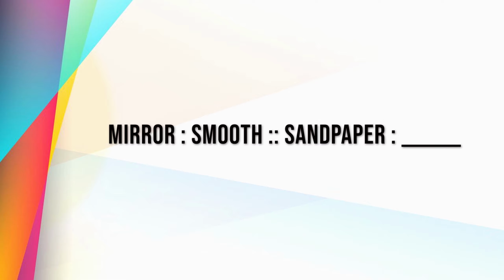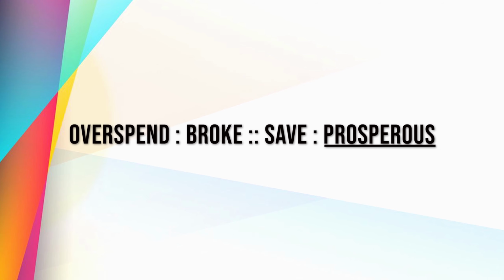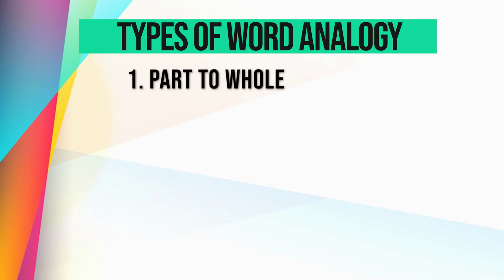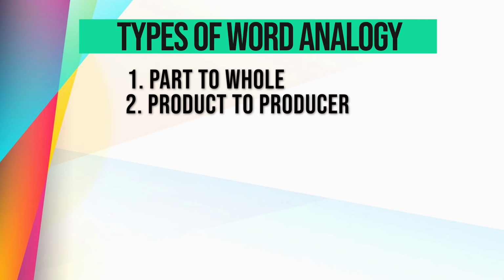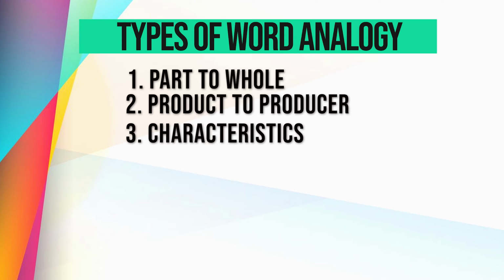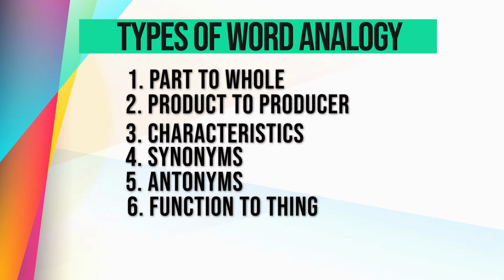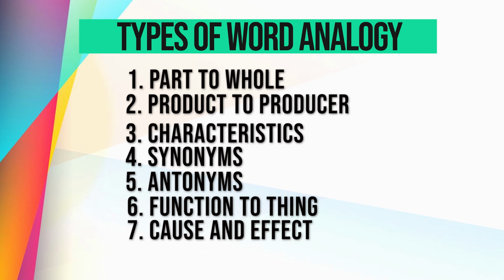Word Analogy : Definition | 7 types of Relationship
Standardized tests or assessments always have this kind of test: Word Analogy. These type of test tries to assess the vocabulary of the test taker. If you're one of those who are having troubles in answering this, I discussed the 7 common types of relationship found on standardized tests.

This video also include the definition of what word analogy is. I hope you take time to watch the entire video and practice the exercise that I have created!

Enjoy Learning!